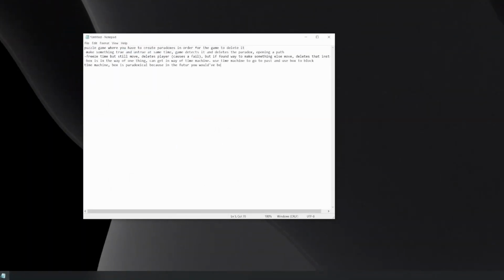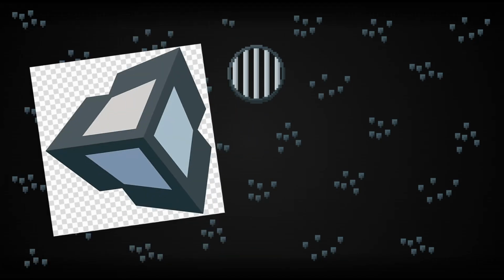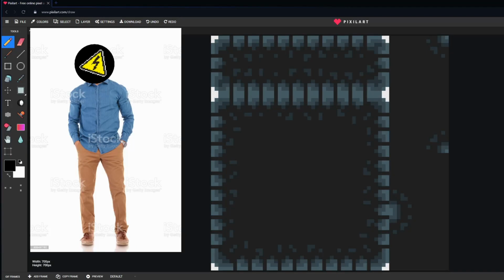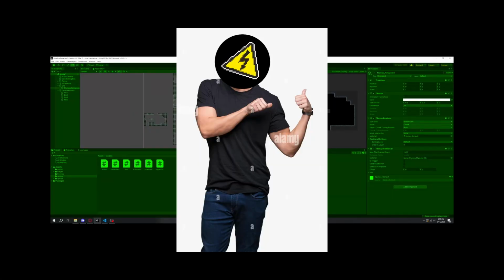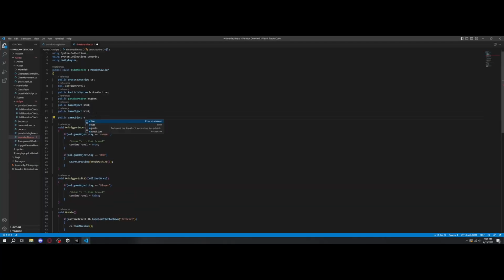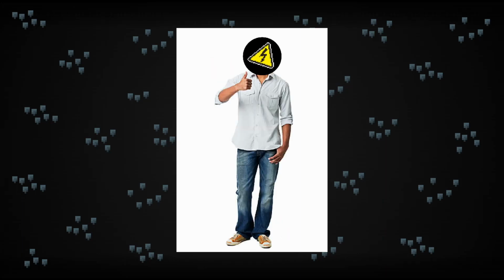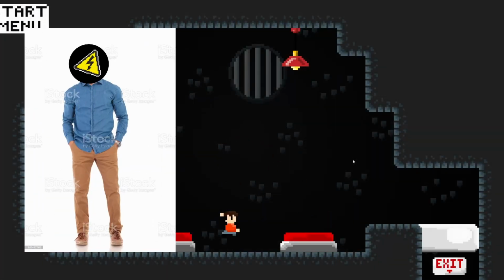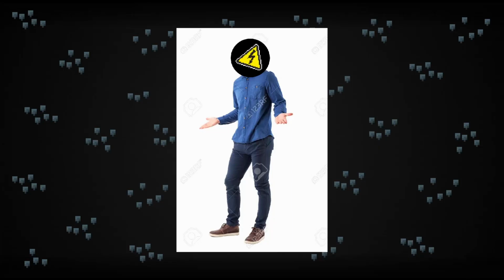Making Paradoxes to Win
Maybe it didn't take the whole week, but I still had to edit this video so there's that

Chapters:
0:00 - Intro
0:09 - What's a Game Jam?
0:17 - No Ideas
0:35 - An Idea
0:47 - Day 2
1:23 - First Level
1:40 - What's a Tileset?
1:45 - Adding Tileset and Camera Movement
2:00 - Funny Joke
2:18 - Day 3
2:25 - Time Machine
2:37 - Finishing the Game Art
3:05 - Day 4
3:08 - Start Menu
3:19 - Game Intro
3:23 - Game Credits
3:36 - The Final Playtest
3:51 - Day 5
4:03 - No WebGL :(
4:17 - Conclusion
4:57 - It's a Small Jam
5:12 - Outro
5:19 - Why are you looking at this the video's over